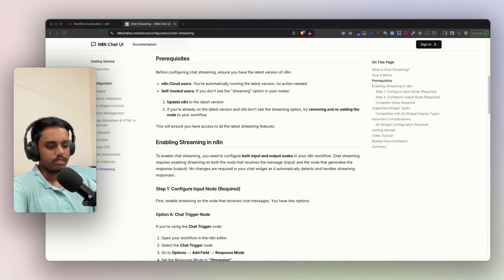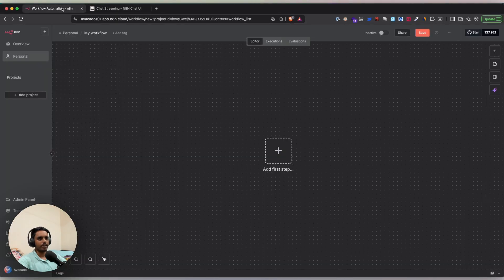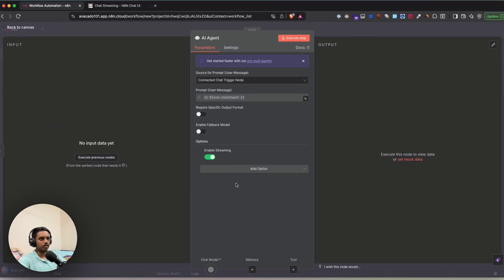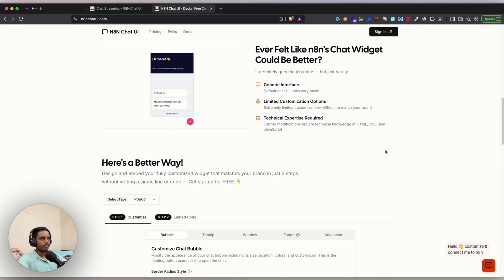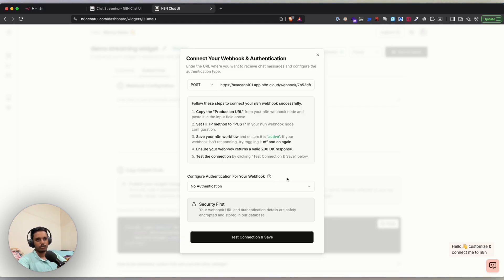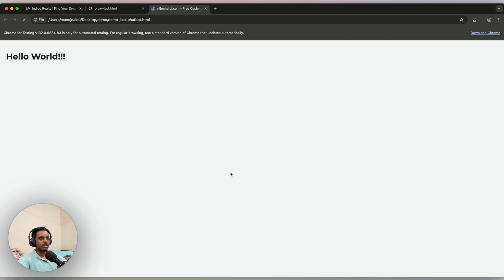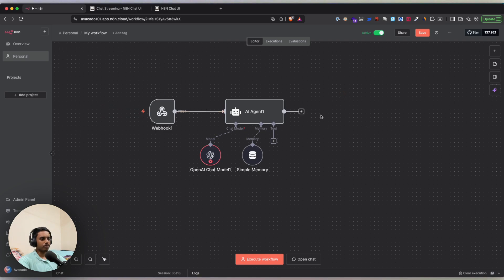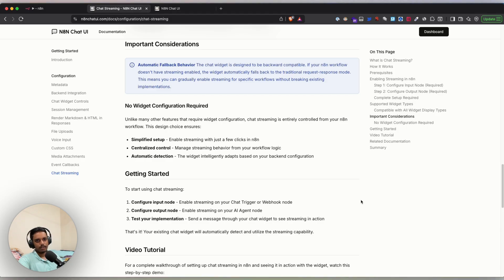n8n Chat Streaming: Real-Time Responses with Custom Chat UI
n8n introduced the Chat Streaming feature and it’s a game-changer for chatbot experiences.

Instead of waiting for your bot to generate the full reply and display it all at once, streaming makes the response appear word by word, in real time - exactly like how ChatGPT types out its answers. This not only feels faster but also makes conversations more natural and engaging for your users.

In this video, I’ll walk you through:
✅ How to enable chat streaming in n8n (step-by-step)
✅ Setting up both input & output nodes for streaming (Chat Trigger / Webhook + AI Agent)
✅ Connecting your chatbot to a fully customizable chat widget using n8nchatui.com
✅ Embedding the chat widget into your own website in just minutes

Whether you’re running n8n Cloud or self-hosting, this tutorial will help you quickly set up streaming responses and build a ChatGPT-like experience for your users.

Building your own chat UI for n8n bots is hard - but with n8nchatui.com, you can create beautiful, customizable chat widgets for your n8n in minutes.

In this call, we’ll discuss any help you need — and if you’re unsure where or how AI fits into your business, we’ll explore what’s possible today and how you can start implementing practical solutions. No hard sells, no pitch :)

🕑 TIMESTAMPS:
00:00:00 - Intro
00:00:16 - Prerequisites for Streaming
00:01:00 - Enabling streaming in n8n
00:01:56 - Building a basic chatbot workflow
00:02:53 - Configuring Streaming Options
00:05:01 - Connecting with custom chat widget
00:08:32 - Live Streaming Demo
00:10:56 - Using Webhook node instead of Chat Trigger
00:12:48 - Conclusion & Tips